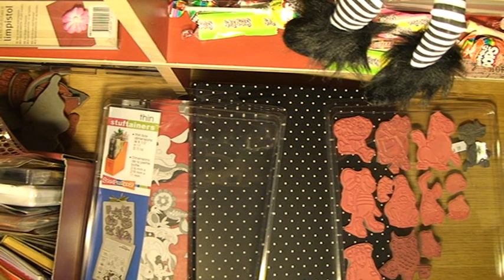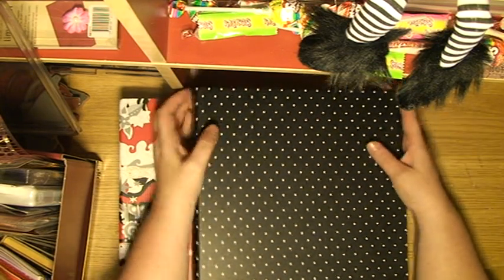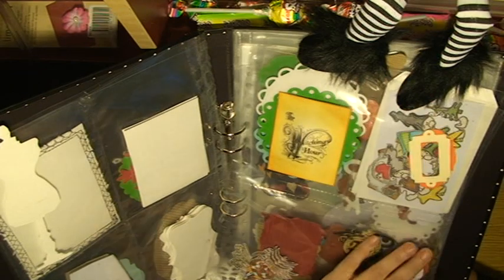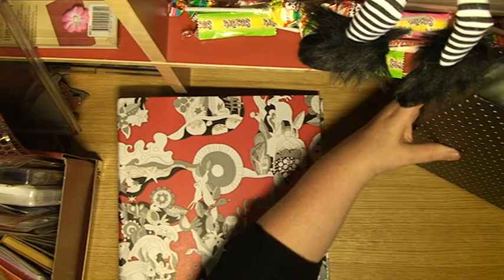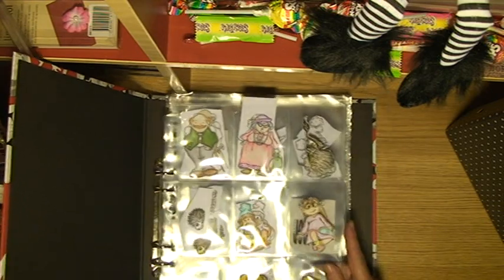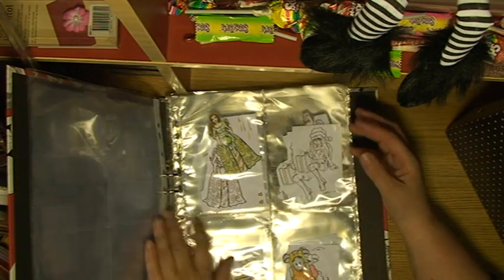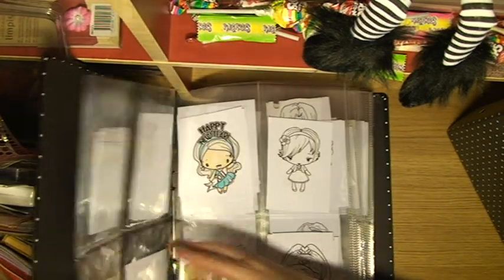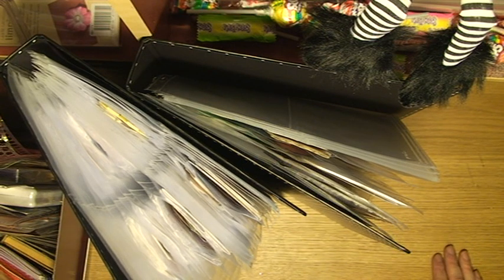PAPER CRAFTING STORAGE - STAMPS, DIE CUTS AND STAMPED MOTIFS - VILDA, WHIMSY, GREETING.mpg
I'm looking for some inspiration when it comes to storing stamped images and die cuts of different sorts and shapes :-).